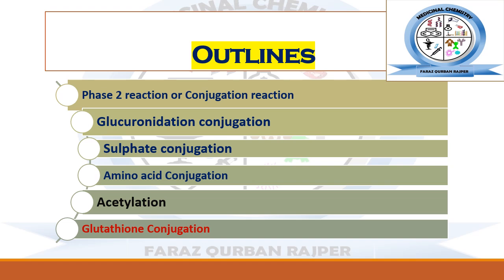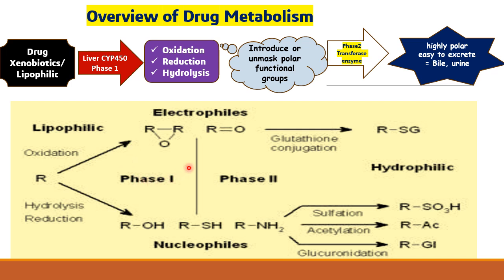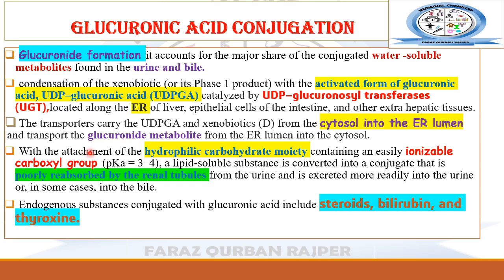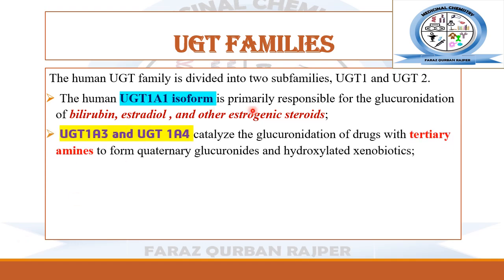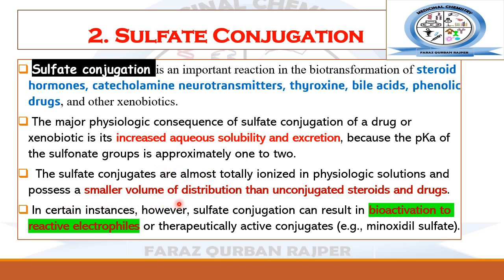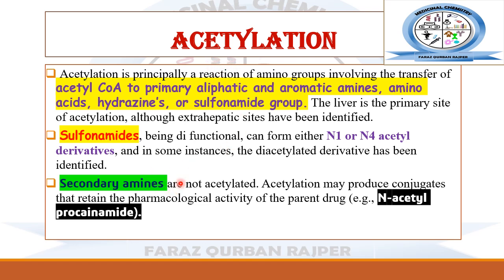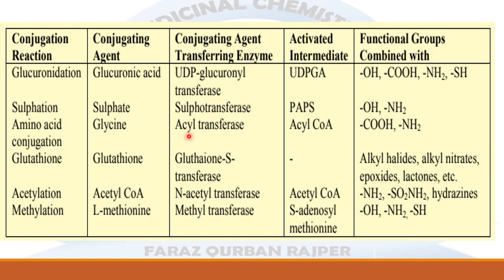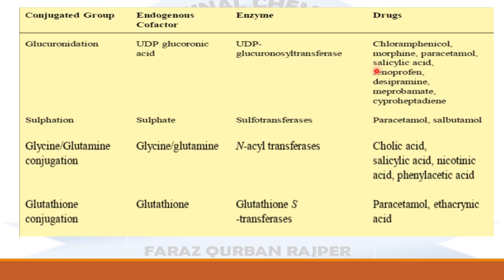Phase 2 Drug Metabolism |Key Reactions and Pathways in Drug Biotransformation | Pharmacology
Learn all about Phase 2 Drug Metabolism in this detailed tutorial!
In this video, we explore the pharmacokinetics behind drug metabolism, focusing on Phase 2 reactions such as glucuronidation, sulfation, acetylation, and methylation. Discover how these metabolic processes play a crucial role in drug detoxification and drug efficacy. This video is perfect for pharmacy students, professionals, and anyone interested in understanding the biotransformation of drugs. We’ll cover key enzymes involved in Phase 2 reactions, the importance of phase 2 metabolism in drug interactions, and how genetic factors can influence drug metabolism. Watch now to boost your knowledge of medicinal chemistry and pharmacology!